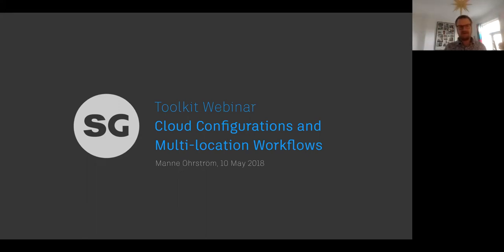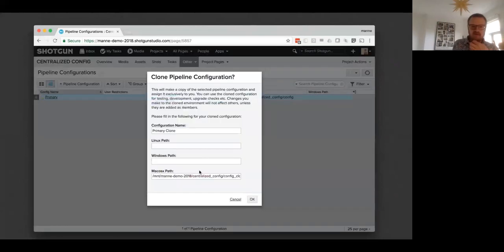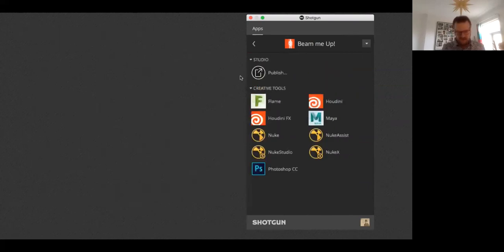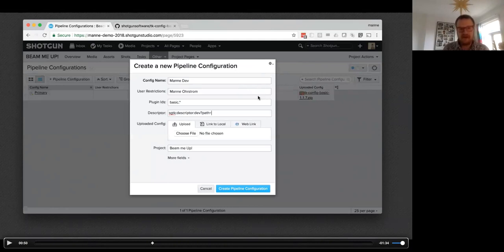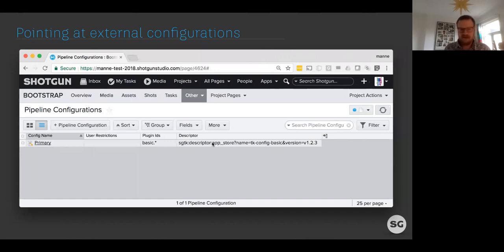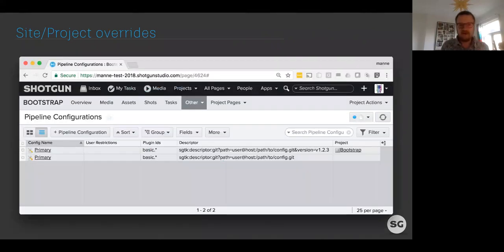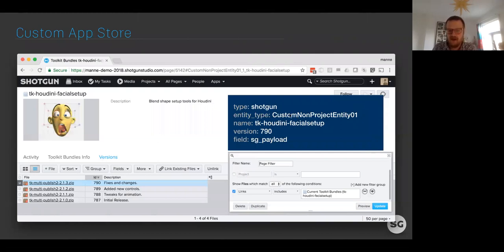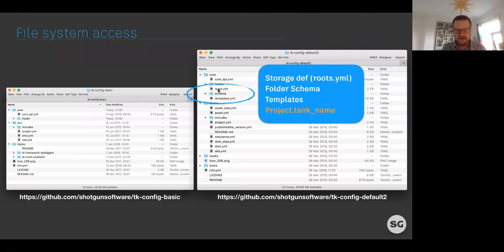Shotgun Toolkit Webinar: Cloud Configurations and Multi-location Workflows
In this webinar, Toolkit Architect Manne Ohrstrom explores workflows for studios with artists in multiple locations.